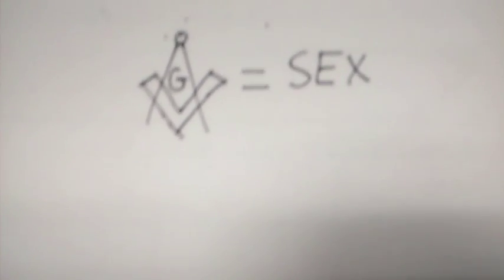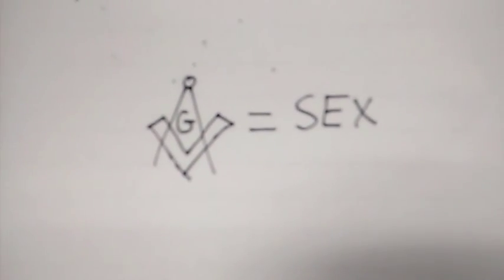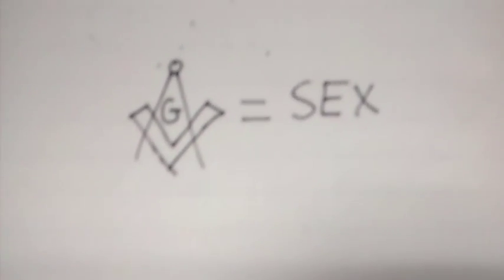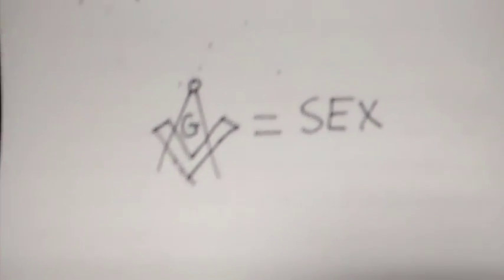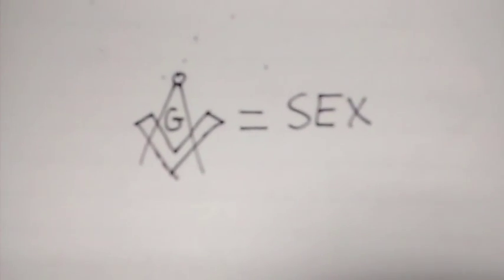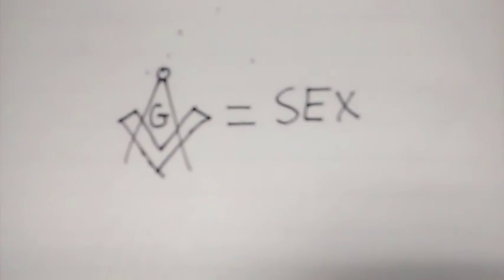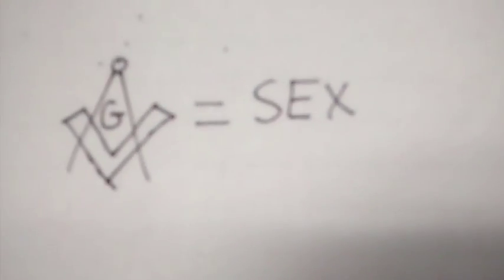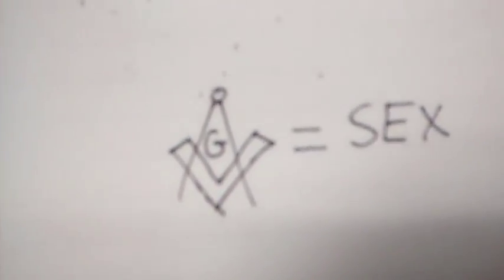The Masonic "G" and the Egg of Life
"Know ye not, ye are gods?"

I'm making an attempt to show the many layers of wisdom hiding in the Masonic Square and Compass symbol. The main point I try to make is that supposed "opposites" are actually complimentary.

Not one thing on the universe can happen without two extremes "coming" to an agreement. From hurricanes to biology, and when the science catches up, they'll see that even Gravity must be Generated. For details, check out "Morals and Dogma" and others